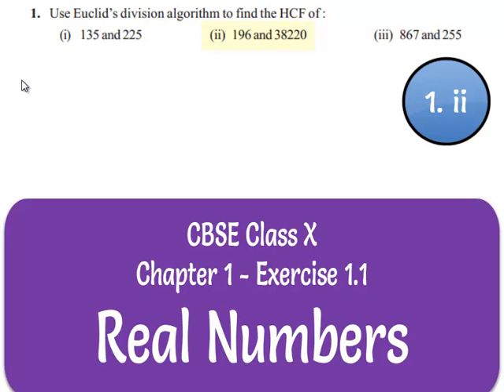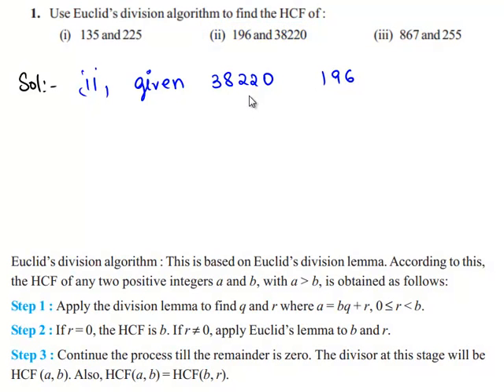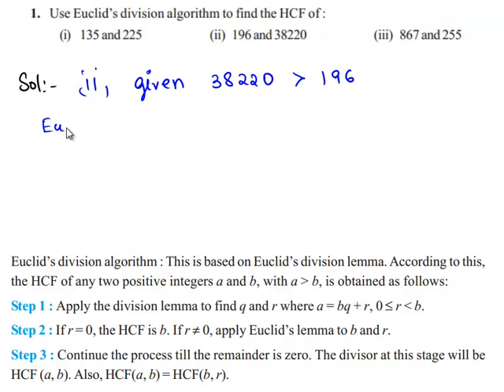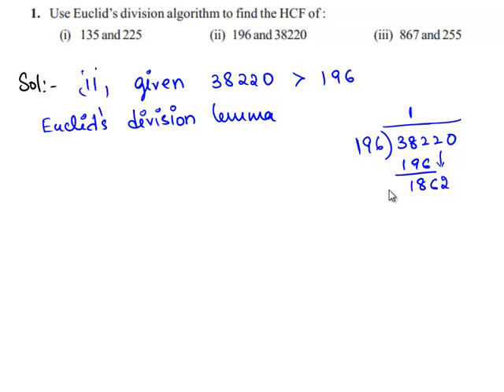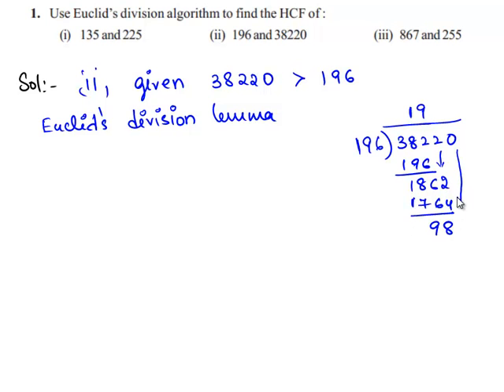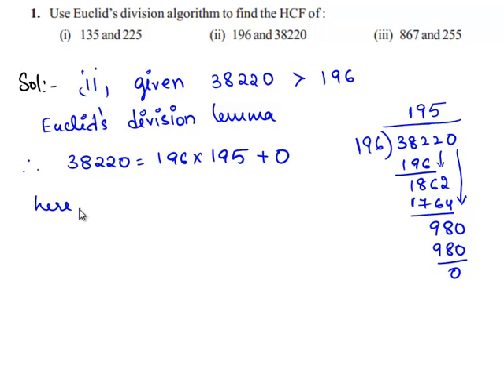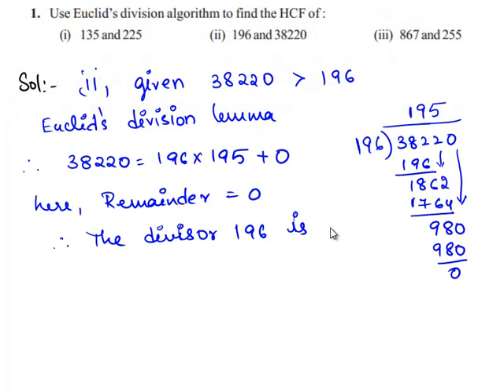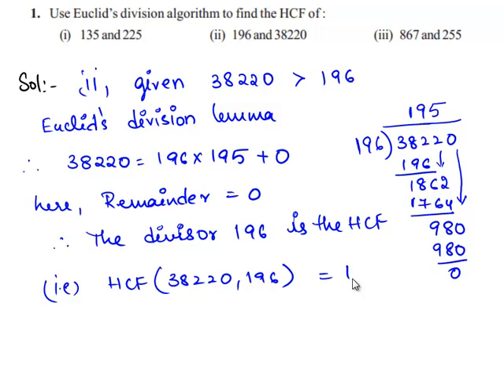NCERT Solutions for Class 10 Maths Chapter 1 Real Numbers Exercise 1.1 Question 1 ii